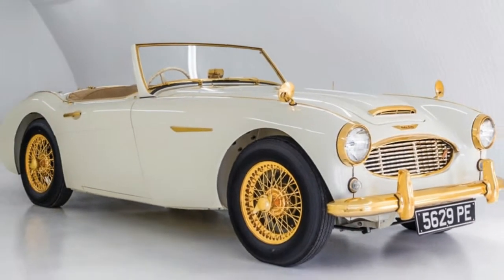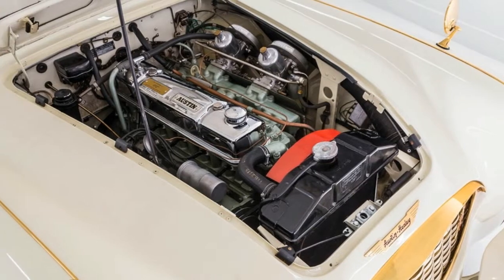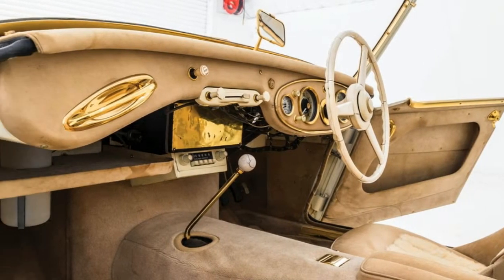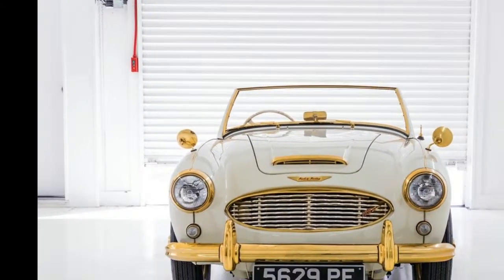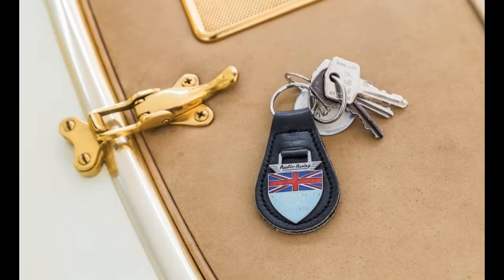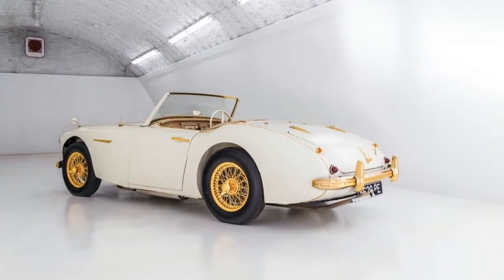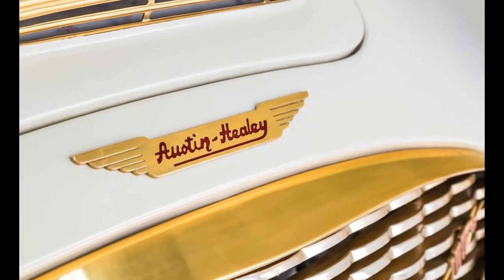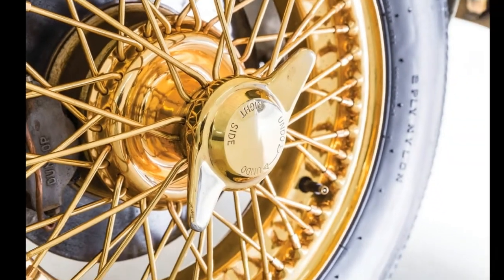Golden Austin Healey Is Worthy Of Austin Powers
You might expect to find gold trim on a Rolls-Royce. Maybe an old Jaguar even. But an Austin-Healey?

That's what visitors must have pondered when they saw this roadster at the Earls Court Motor Show in London back in October of 1958. And it certainly captured their attention.

That was the whole point after all. And it wasn't decked out as such after the fact. This is how it left the factory.

The one-of-a-kind 1958 Austin Healey 100-Six was created as a publicity stunt painted ivory with everything (and then some) that would be dipped in chrome plated in 24-karat gold instead: the wheels brake discs badges bumpers mirrors instruments... all the way down to the washers and screws. The cockpit was all decked out in champagne Connolly suede with matching mink fur trim on the seats.

Valued at nearly four times the price of a standard 100-Six the car was sold before the show even opened to the Daily Express which gave it away as part of a contest.

It subsequently passed through a number of hands before experts Bruce and Inan Phillips of Healey Surgeons were commissioned to restore it in 1983. Jeff's Resurrections out of Taylor Texas restored it again in 2012 and now it's heading to the auction block as “the most fantastic Austin-Healey ever produced” (and the only road-going model the company ever made with four-wheel disc brakes).

It's consigned without reserve price for sale in New York next month where it's expected to sell for between $350000 and $550000. Put on your sunglasses and check it out in the gallery of images below by Pepper Yandell for RM Sotheby's.